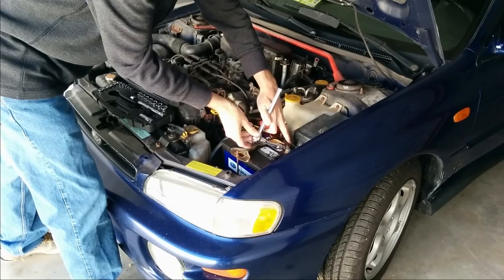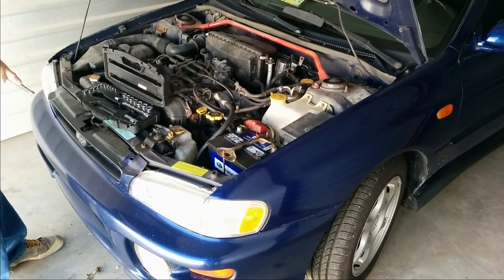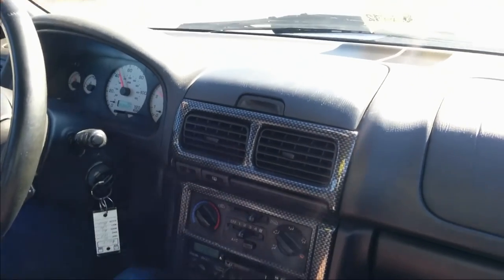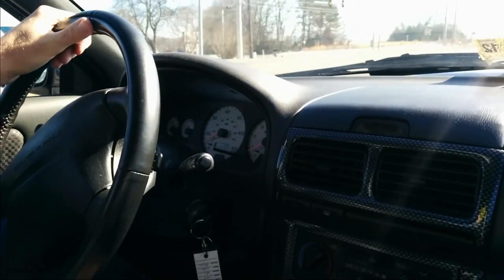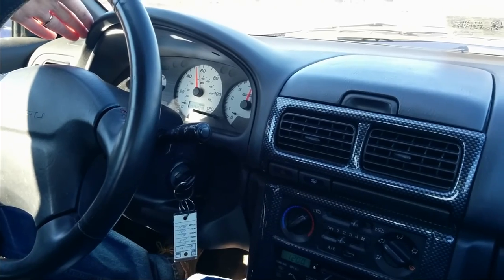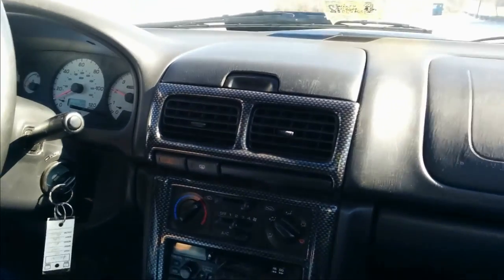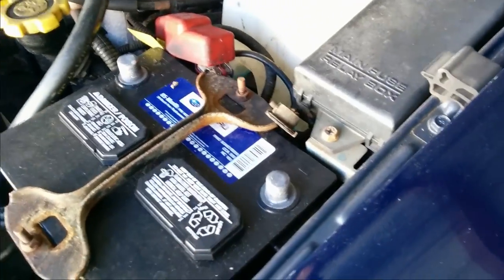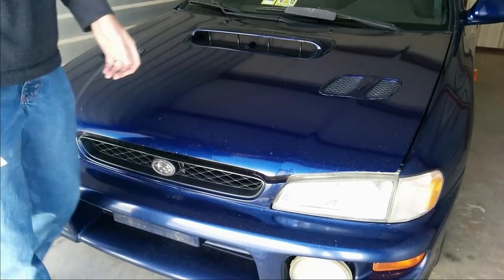SOLD: 2001 Subaru Impreza RS 2.5 BRP For Sale $4000 Jan 24 2016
Car is not currently available, sold.

VIDEO WILL BE DELETED AFTER CAR HAS SOLD!!!
Short video overview of car for sale in Alabama USA.
Audio is distorted because of a software problem in Android OS.  The car actually sounds just like any other stock Impreza.
This car is stock, and stock Imprezas, with this bodystyle, never came with a turbo in the USA, and foreign turbos are unavailable until November 2017.